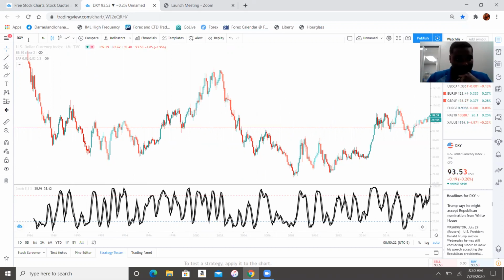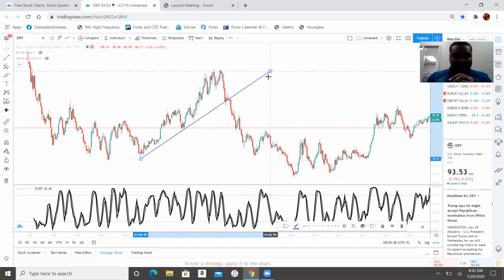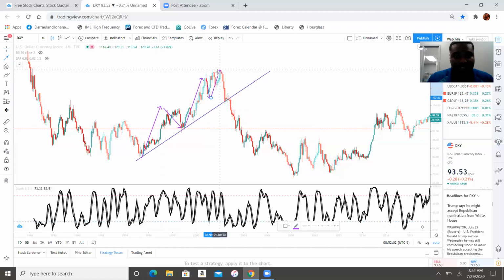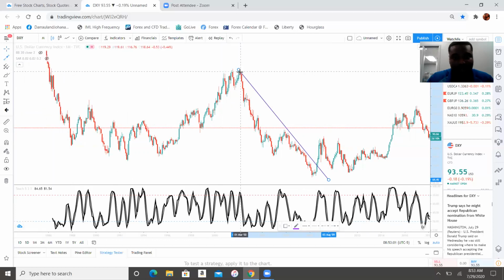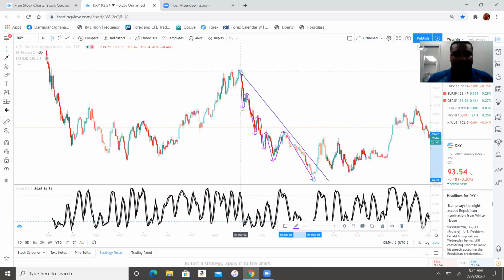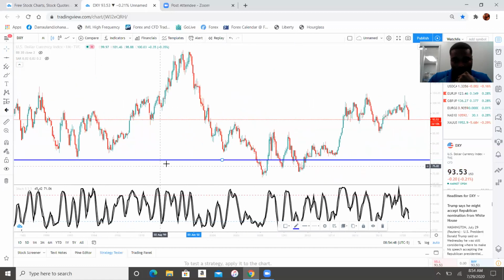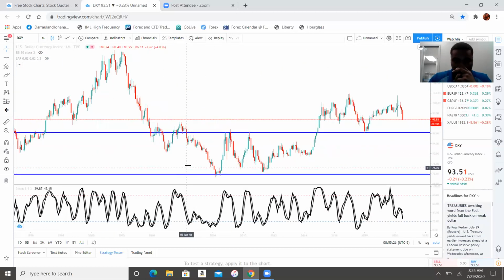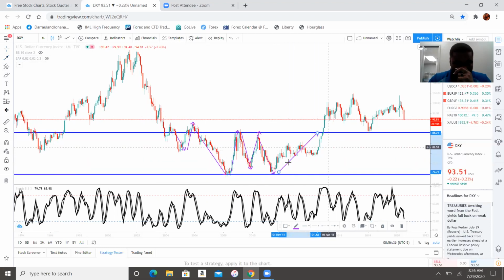Simple ways to finding and marking up up-trends (trading Forex)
We looked at marking up up-up trends in any market. broke down consolidation as well!! hope you learned something from this!!! we will hit support and resistance next!